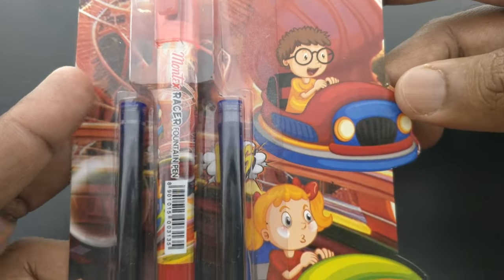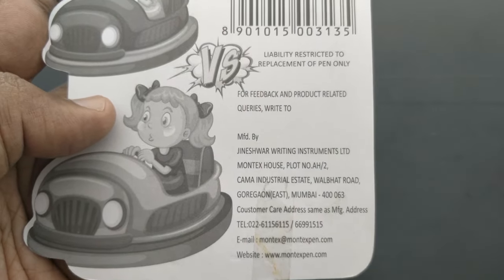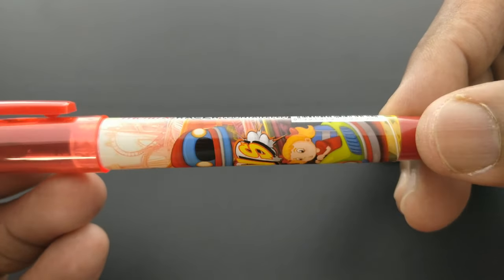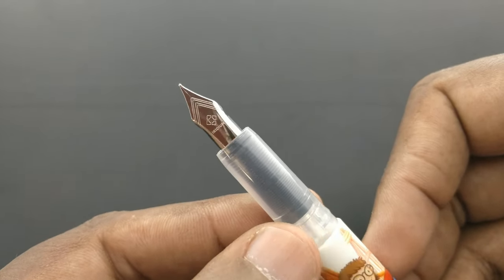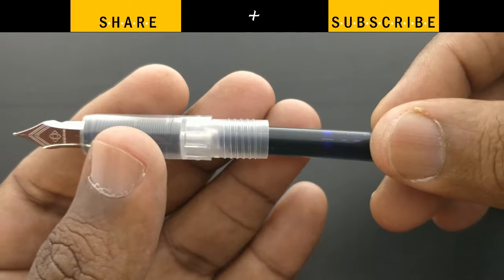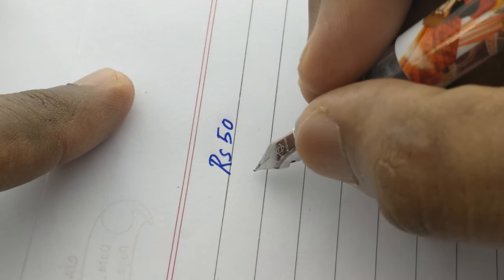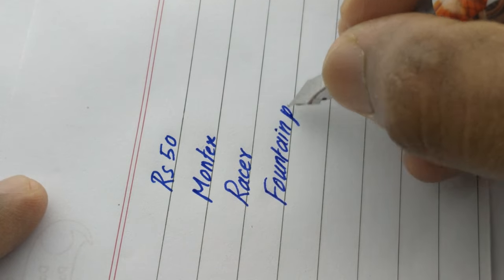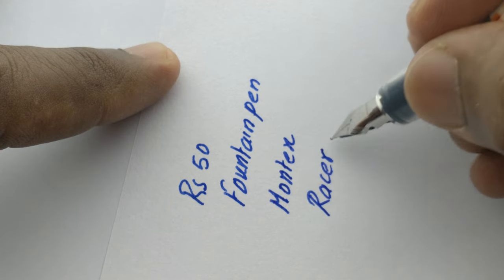Montex Racer Fountain Pen an INR 50 Pen - 713